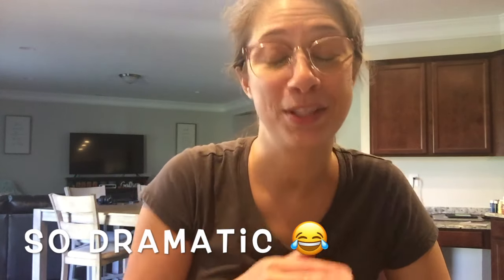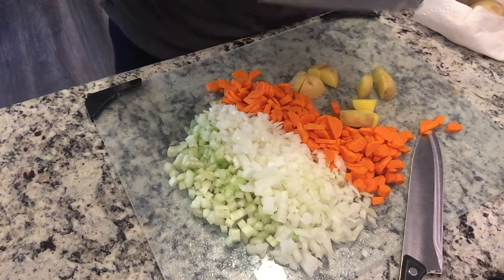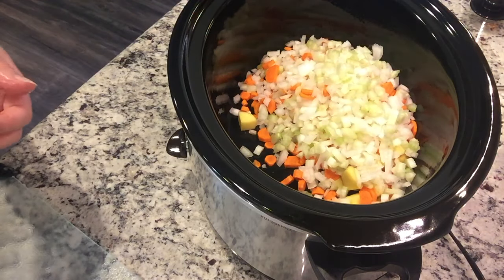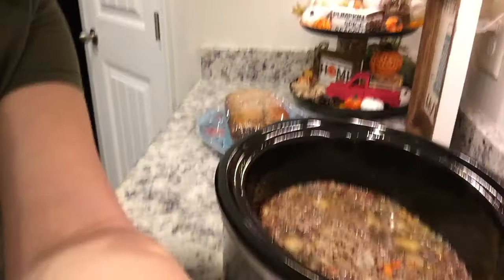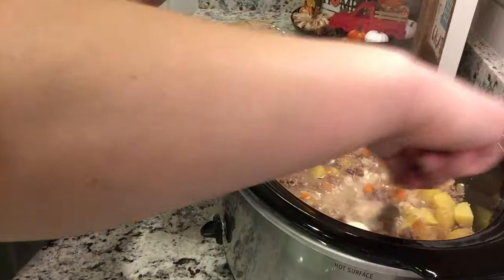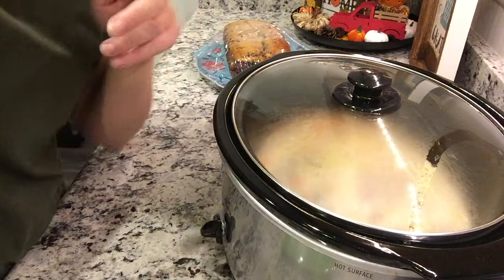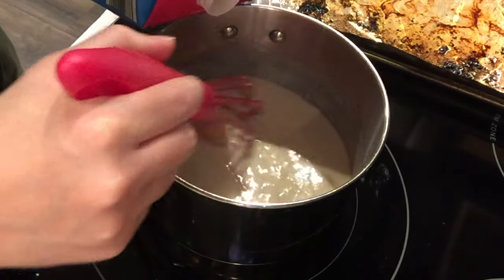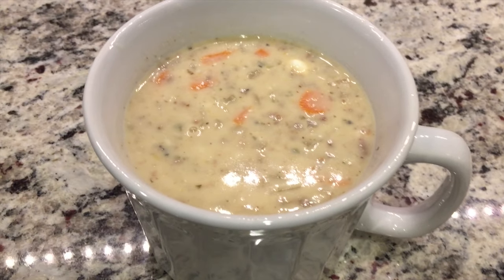WHAT'S FOR DINNER? | SLOW COOKER CHEESEBURGER SOUP | EASY DUMP & GO RECIPE | CROCKTOBER 2021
Hey y'all! So I've made cheeseburger soup many times but decided to try it out in the slow cooker and it was delicious! I kind of pulled from two different recipes and also did my own thing...I'll have both of those recipes linked below. This one is definitely worth giving a try.

Here are the two recipes I used as a "guide".